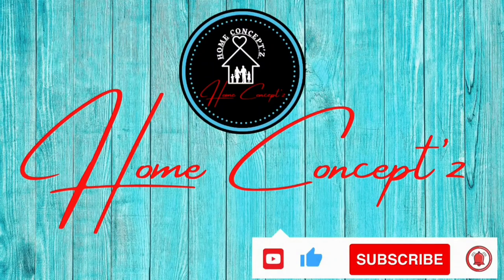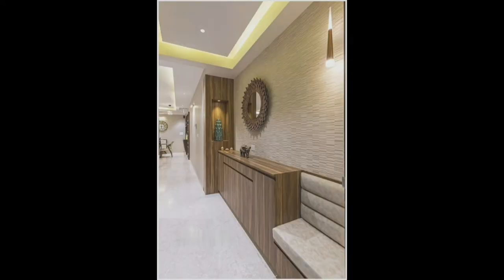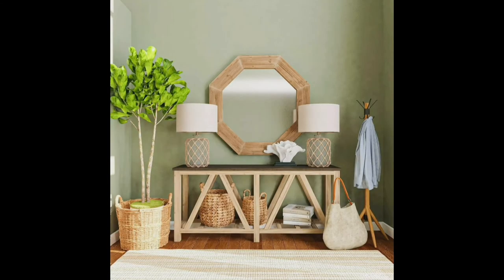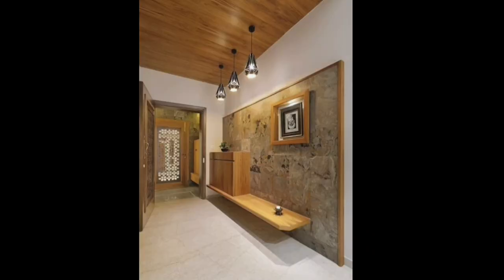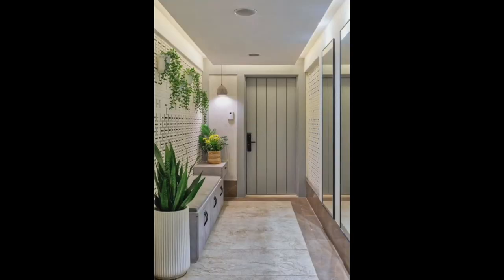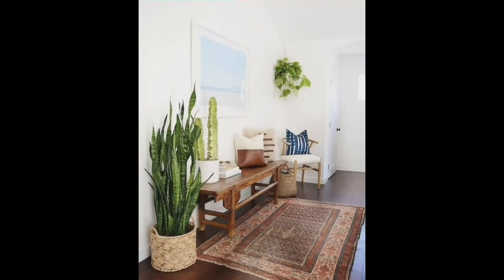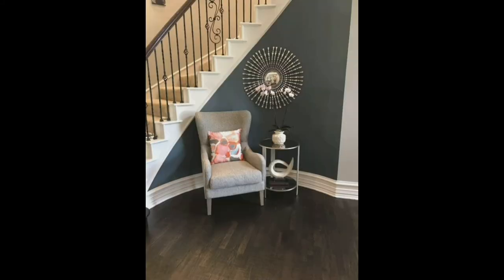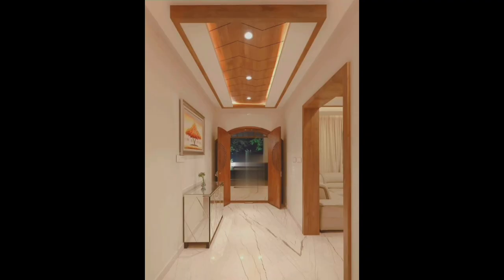Beautiful Foyer Design Ideas For Home Entrance | Entryway Designs | Lobby Designs | Hallway Designs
Latest Main Entrance Foyer Designs | New Modern Entryway Design | Hallway | Entrance Hall

Foyer Designs
Latest Entrance Foyer Designs 2024
Best Foyer and Entryway Design Ideas 2024
New Modern Entryway Design
Contemporary Foyer Designs
Entrance Hall Hallway Designs
Entryway Vestibule Designs
Lobby  Modern Foyer Design
Maindoor Foyer Designs

                  A foyer is an entryway to your home.